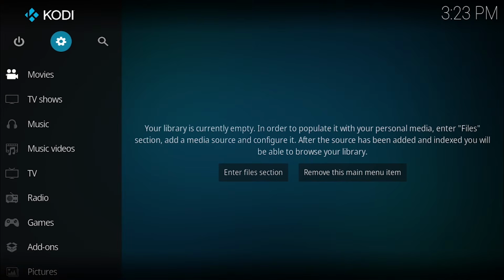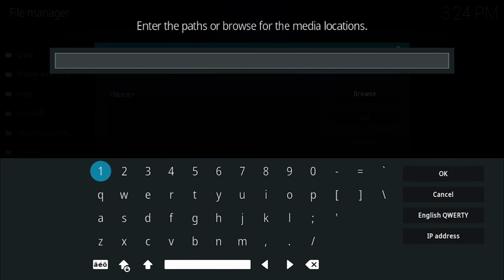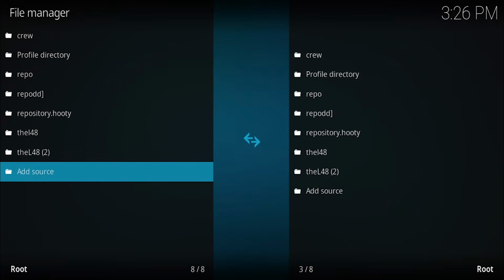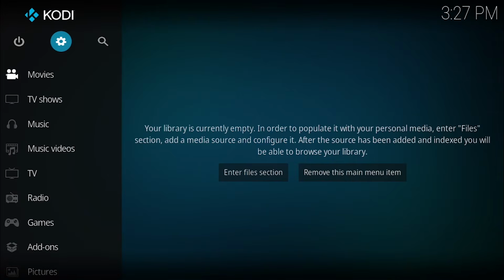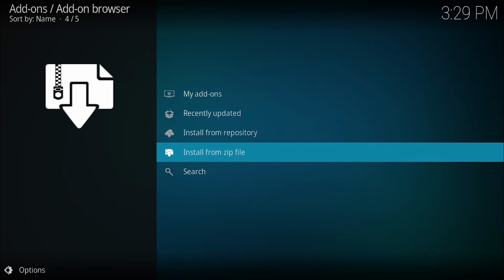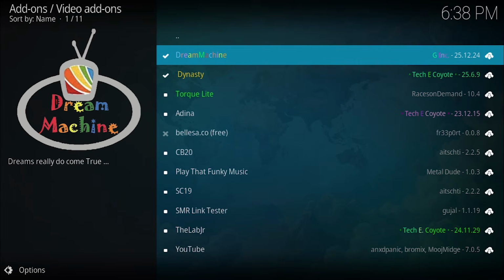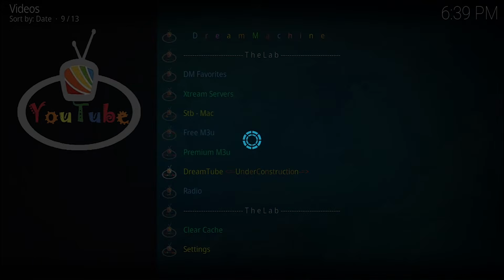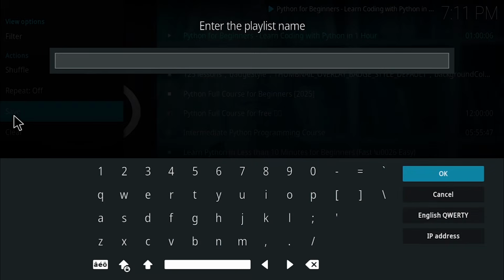How to Watch Youtube (Step-by-Step for Beginners)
This video shows how to watch Youtube in Kodi step by step.
Works on Firestick, Android TV, and Windows.
*Short steps (Source → File Manager → Add Source → Install from Zip)